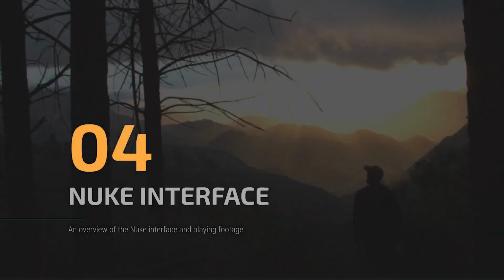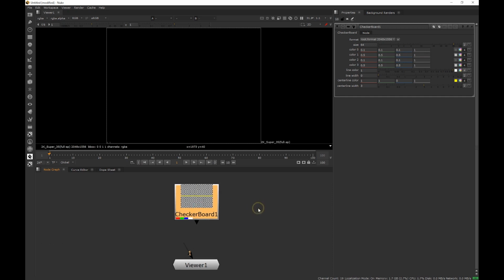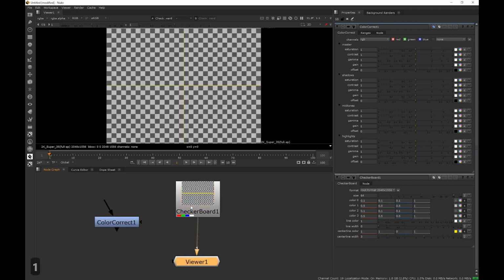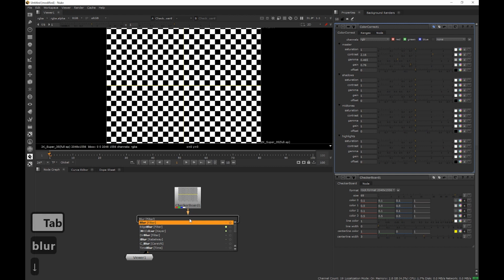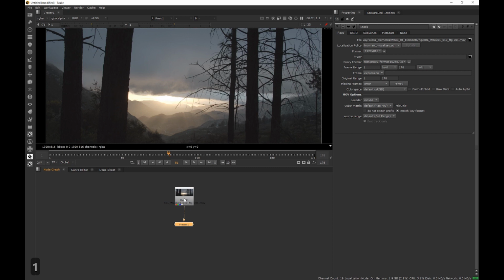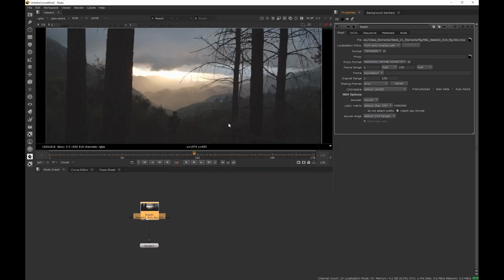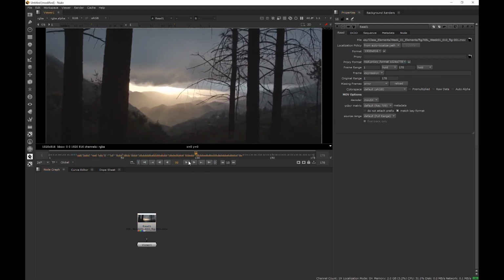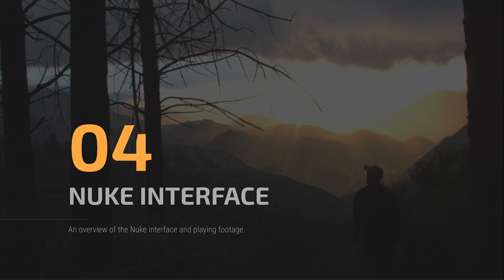04 The Nuke Interface